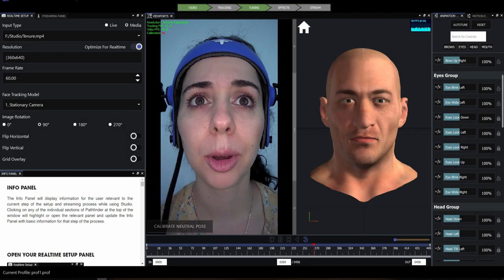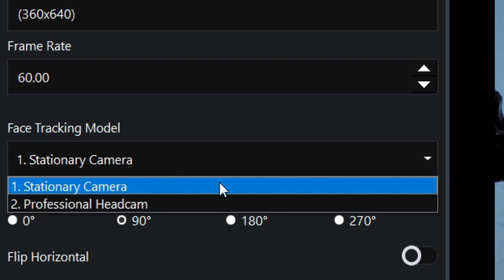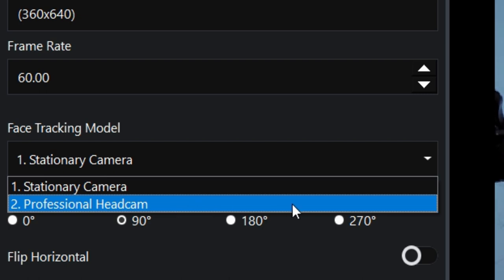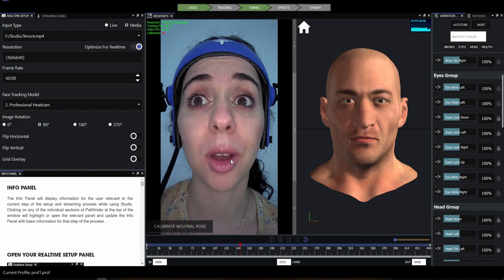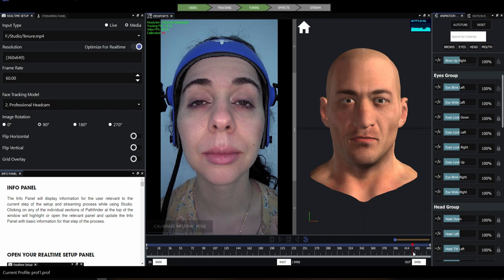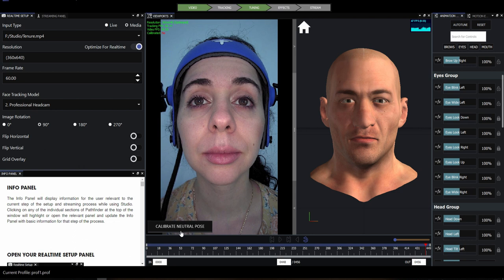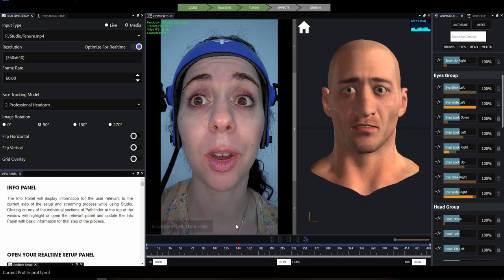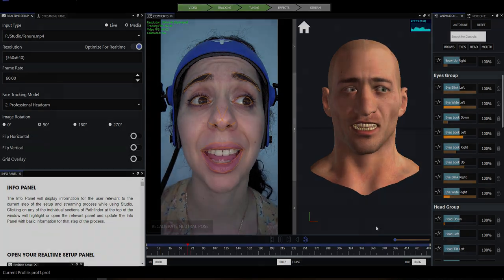Faceware Studio Tutorial - Tracking and Calibrating your Face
We're proud to bring you the first release of our next-generation of facial animation software! Studio re-imagines the realtime streaming workflow with a modern and intuitive approach to creating instant facial animation.

What is Faceware Studio?
Faceware Studio is our new platform for creating high-quality facial animation. We’ve re-envisioned our software and workflows to give you an intuitive and productive experience. Using our realtime technology, Studio can track anyone’s face and create facial animation instantly.